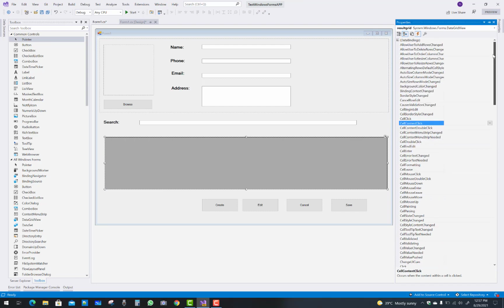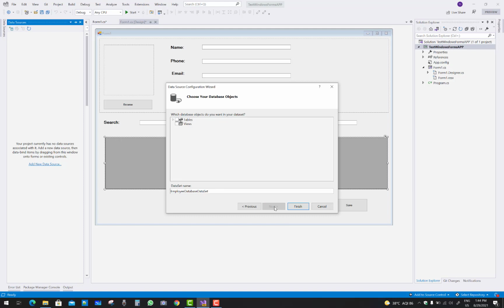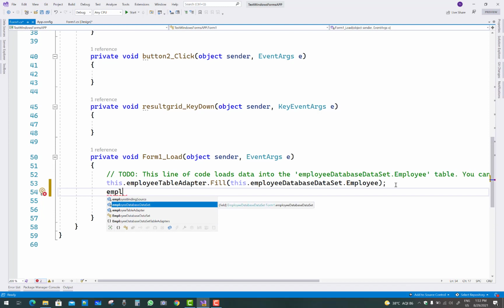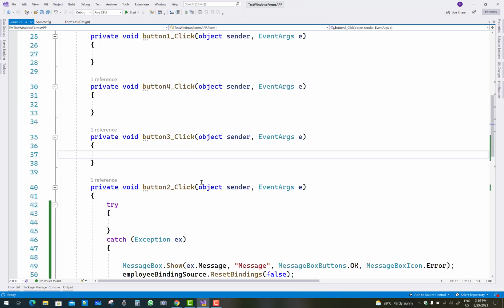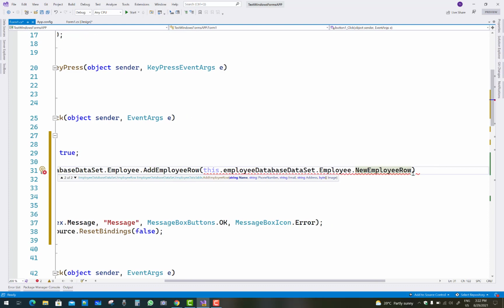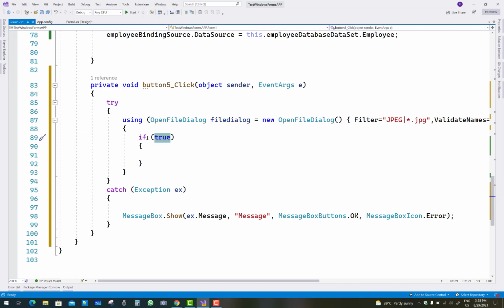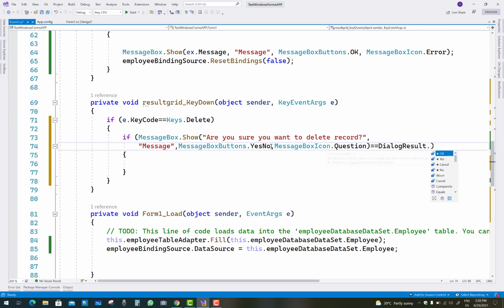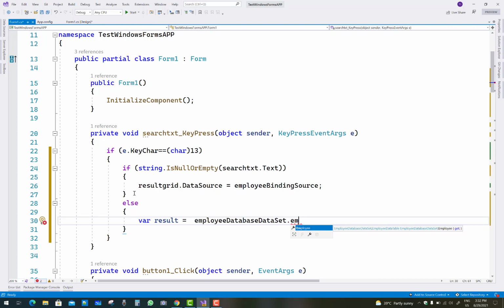CRUD Operations on Access Database in C# | Windows Forms Application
In this video, I am going to show you CRUD Operations on Access Database.